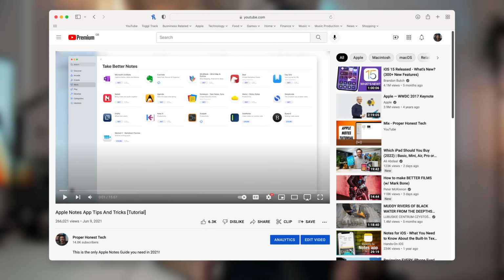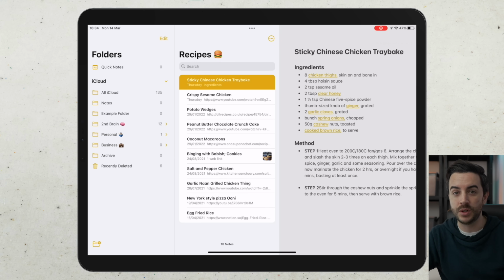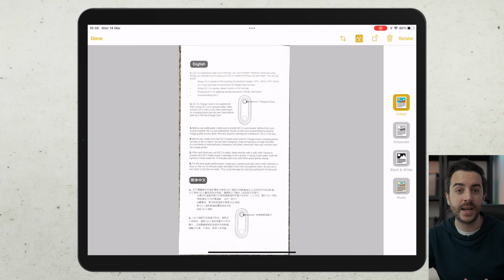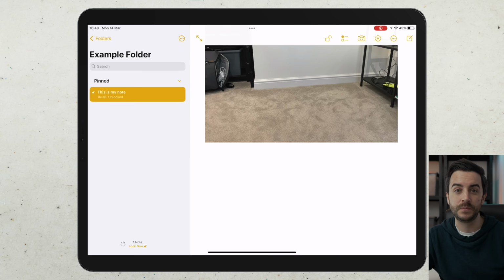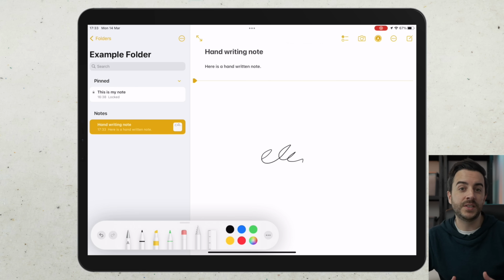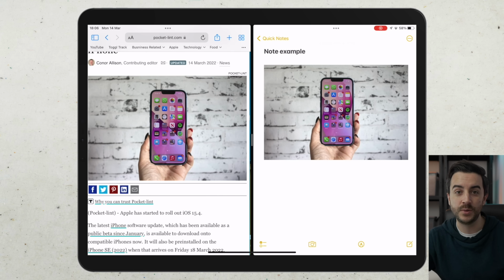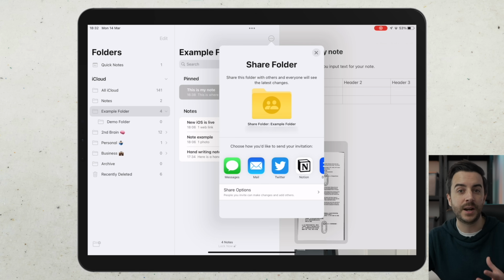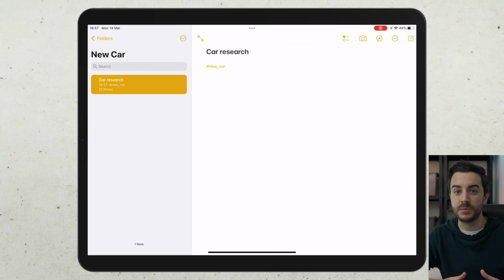Apple Notes - Become a Power User in 2022!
How to Use Apple Notes App on Your iPad. In this video, I'll provide a full tutorial for the Notes app for iPad, including tips and tricks to get the most out of it in 2022. Become an Apple Notes power user!

Chapters:
0:00 - Intro
0:46 - Navigation
2:43 - Creating a note
8:36 - Apple pencil
11:51 - Integrations
14:24 - Managing notes
17:45 - Hashtags & Smart Folders
19:42 - End